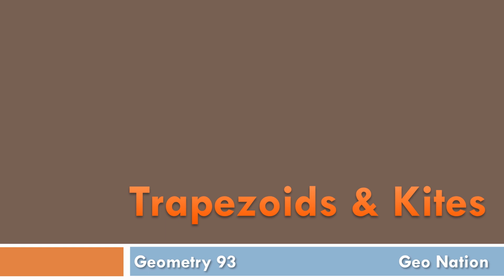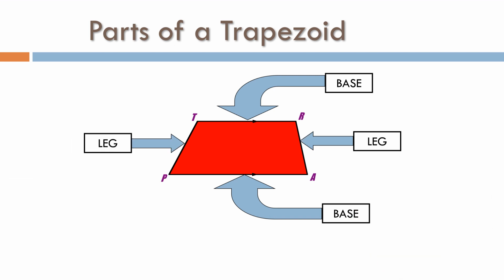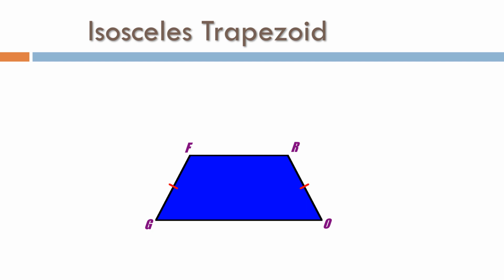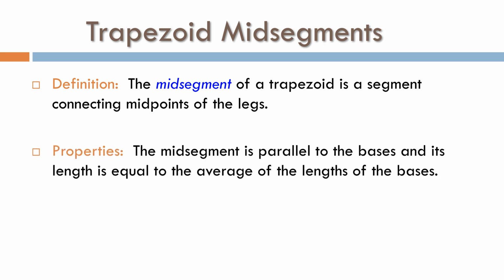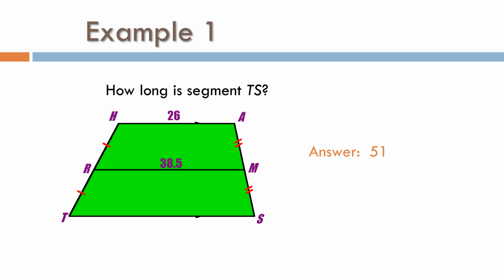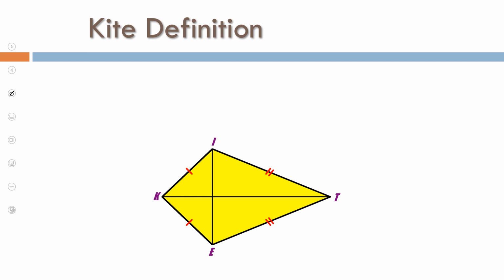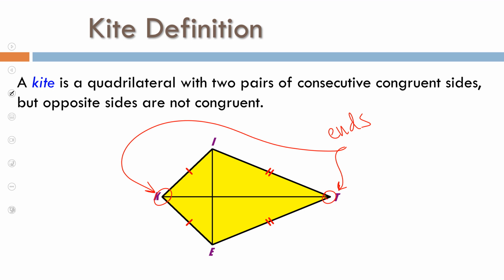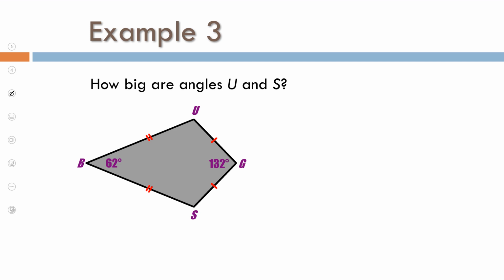Trapezoids and Kites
Information about trapezoids and kites.